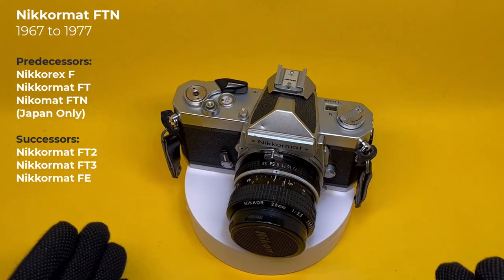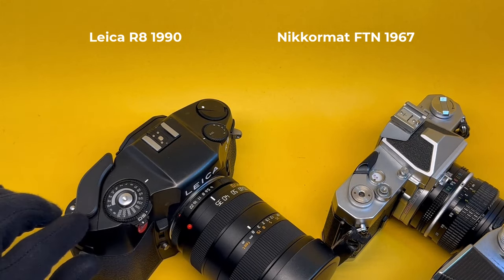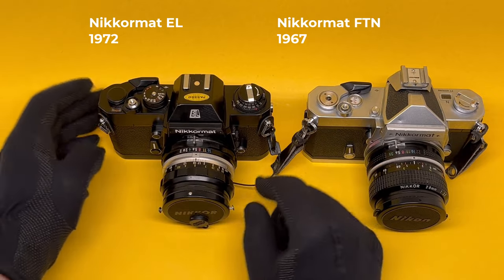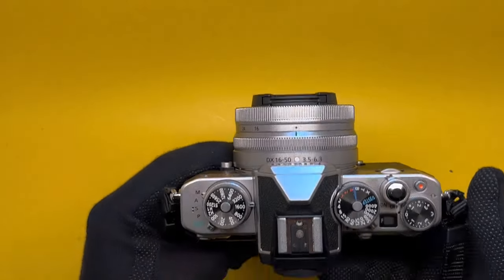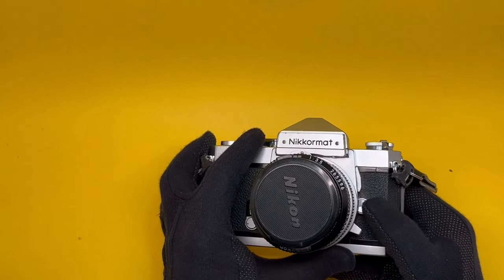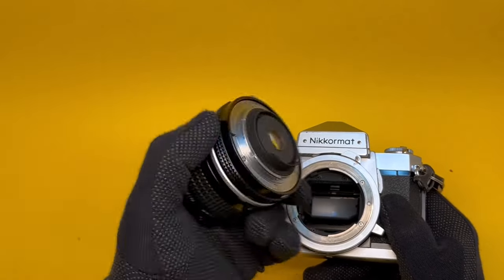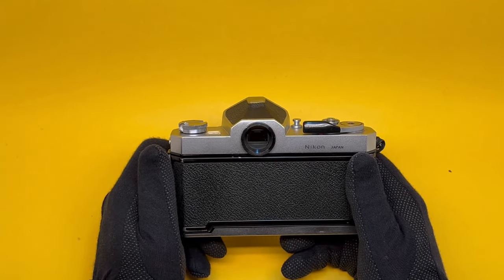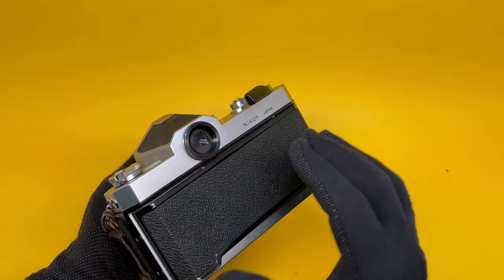Nikkormat FTN SLR Film Camera, affordable, competent, tough and smart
This is a complete review and demonstration of the Iconic Nikkormat FTN from 1967. This is the same camera which was marketed as Nikomat in Japan. It was a very high quality consumer camera which easily surpassed some semi-professional grade cameras of that time and even later.
This camera defines the "Vintage look" that is copied today by many cameras from Nikon ZFC to Pentax XT-3 and many others.

We cover common issues such as the light meter battery alternatives with a few good tips.

We will take a de-tour, comparing this camera with its brothers, sisters, cousins and mortal enemies of the time period. We finish off with a film test on the beautiful waters of Hatta Dam.

If you have any questions, comments or corrections, it will be greatly appreciated.

We have over 300 cameras from 1901 to 2015 at the TechHeritage Museum. We will produce videos like this one at the rate of at least one per week until all cameras are preserved not only in the flesh but also online.

If you are interested in preserving the technological heritage of the last 100 years or so, please consider donating to the TechHeritage channel. No, not money. We do not need your money. By donation, we mean forgotten technology that is collecting dust in your old desk in the basement. It may be an old camera, an early mobile phone or even an early transistor radio. It probably won't work. But that is fine. Please mention in your comments below. We will contact you and organize shipment. We will then produce a video on that item in your name and thank you.